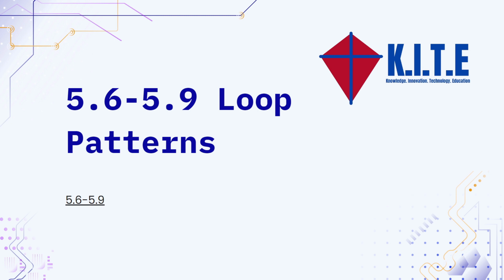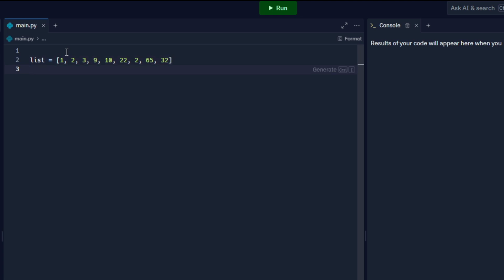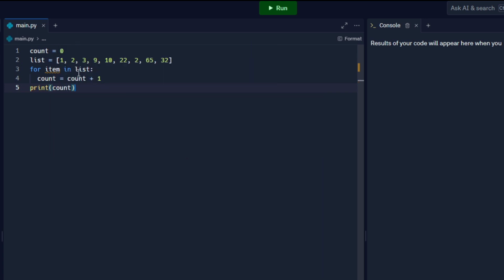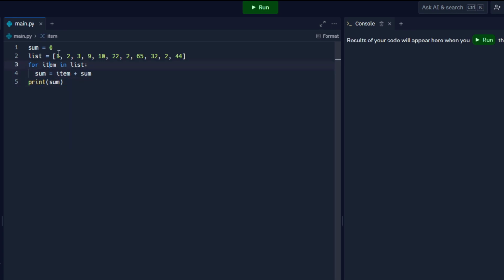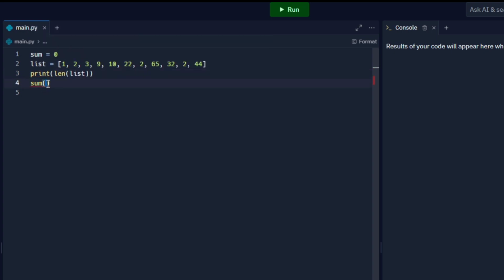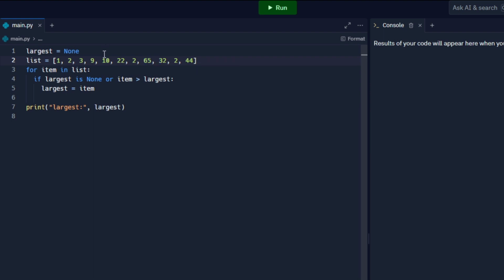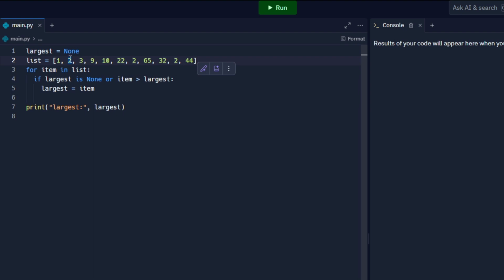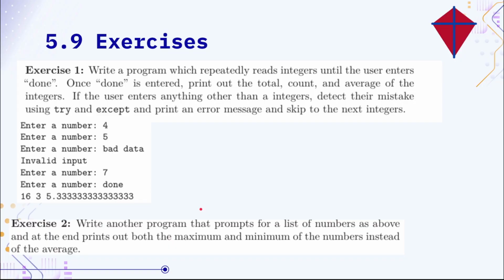Python Loop Patterns | KITE Free Python Course | 5.6-5.9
Welcome to K.I.T.E! Knowledge Information Technology Education! WE push new technologies such as coding across the nations. Our mission is to teach students new technologies. We have chapters across the world teaching coding. Want to start a chapter? click one of the links.